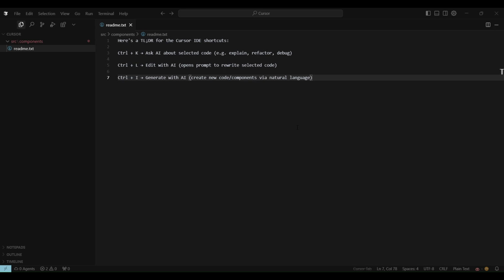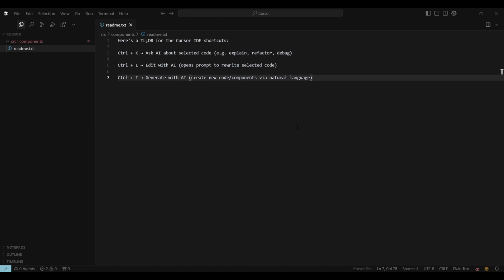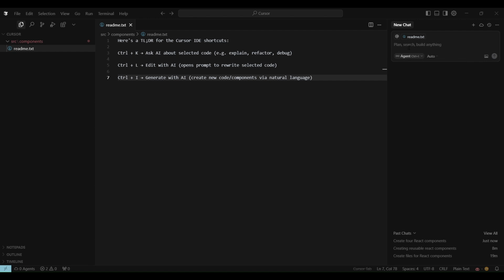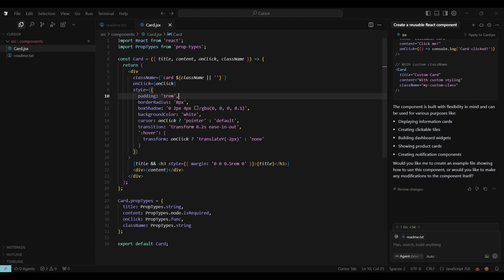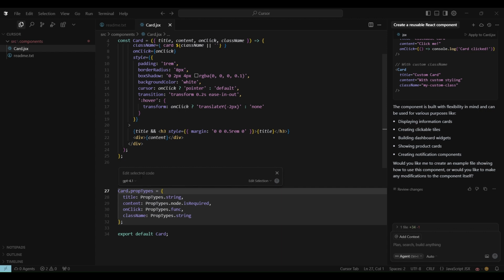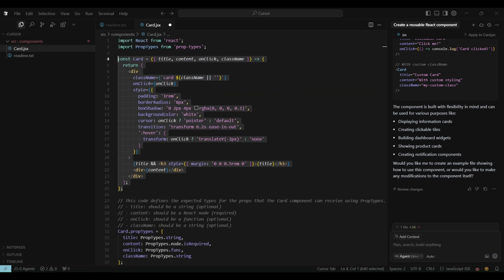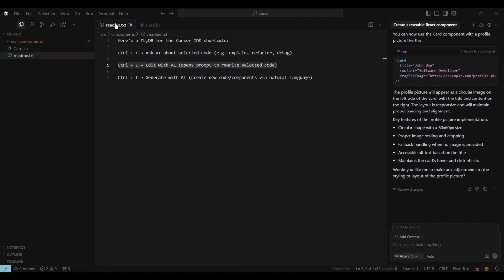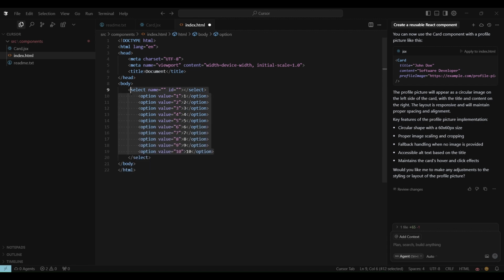Master Cursor IDE: The Ultimate Productivity Guide for Developers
🚀 Boost Your Productivity with Cursor IDE | Step-by-Step Tutorial

In this video, I walk you through how to supercharge your coding productivity using Cursor IDE — a powerful, AI-enhanced development environment. Whether you're a beginner or a seasoned developer, this tutorial will show you practical tips, hidden features, and workflow hacks to help you write code faster, stay organized, and get more done with less effort.

🔧 What You’ll Learn:

Setting up and navigating Cursor IDE

Time-saving shortcuts and extensions

Integrating AI for smarter coding

Productivity tips for faster development

✨ If you're ready to level up your development workflow and get the most out of your coding time, this video is for you!